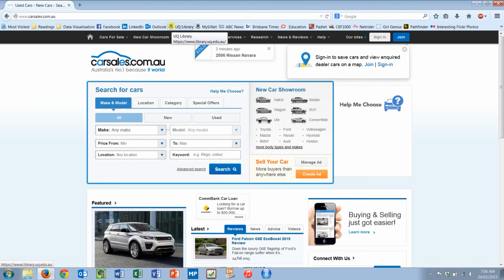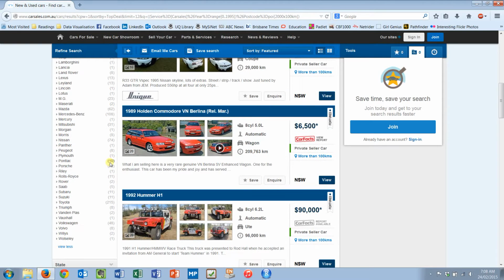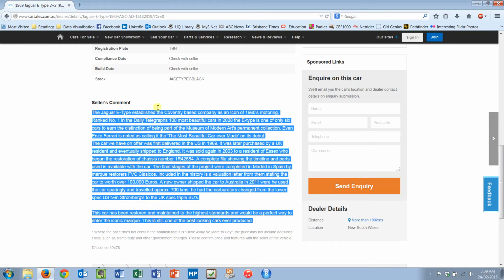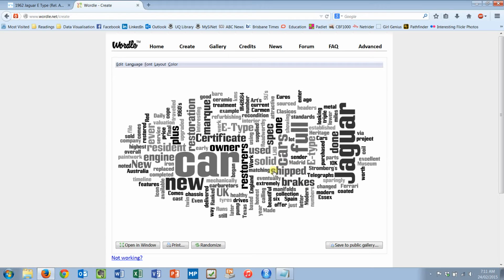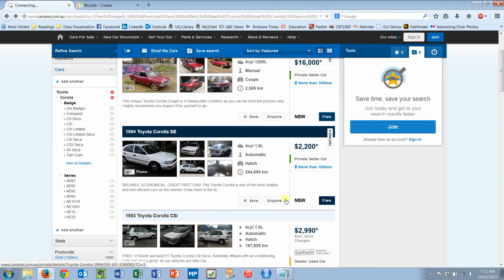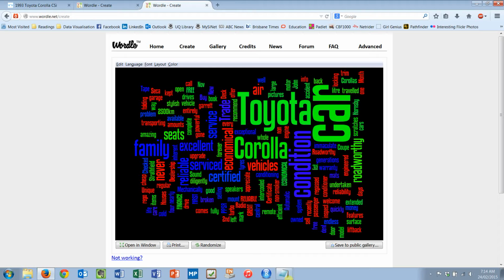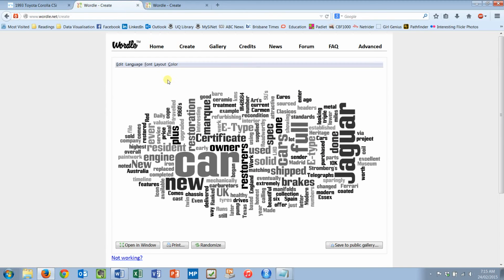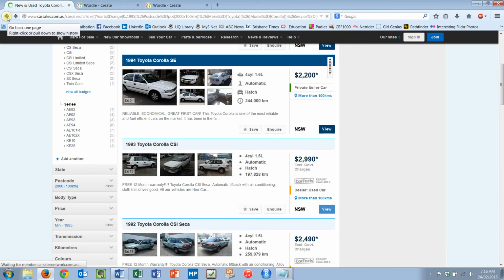Gathering and Building Datasets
How to build a dataset from scratch - using Carsales as an example, but this could easily be etc. It also shows the use of Wordle and a couple of hints and tips to fix and clean up data, both structured and unstructured.